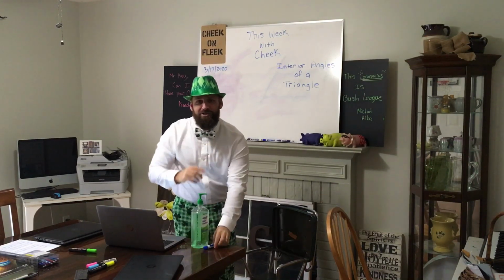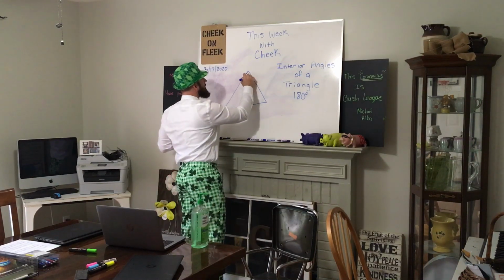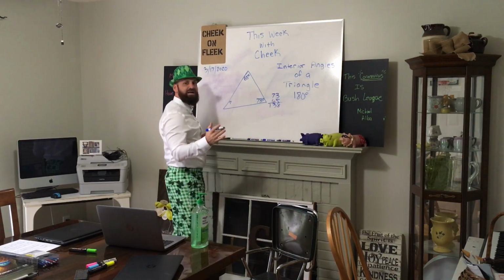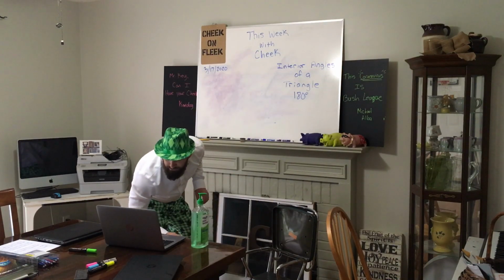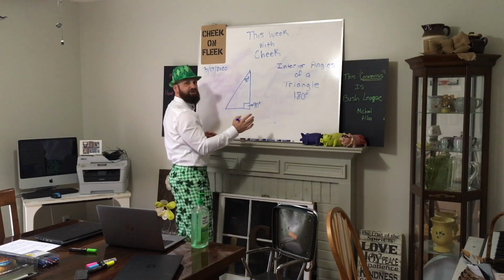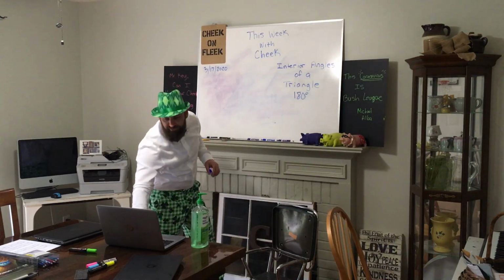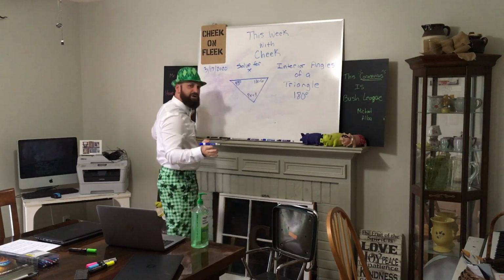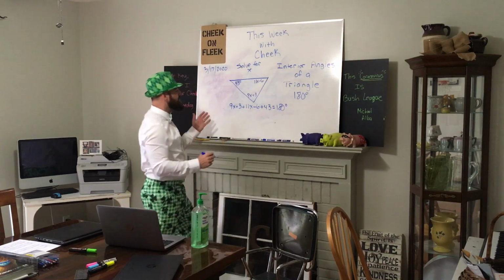This Week with Cheek: Interior Angles of a Triangle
Interior Angles of a Triangle